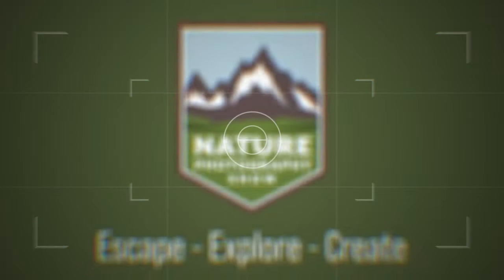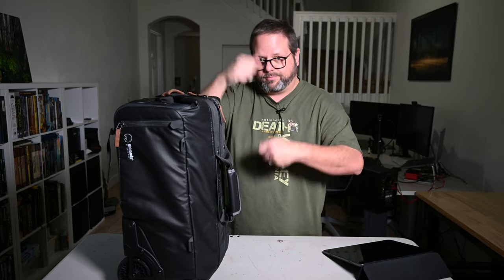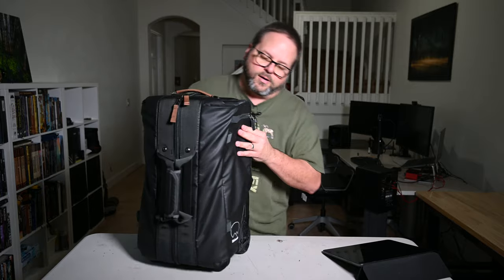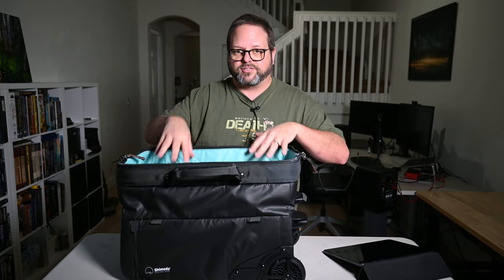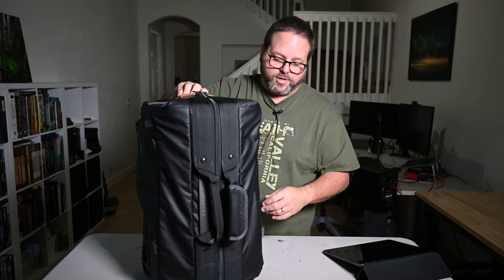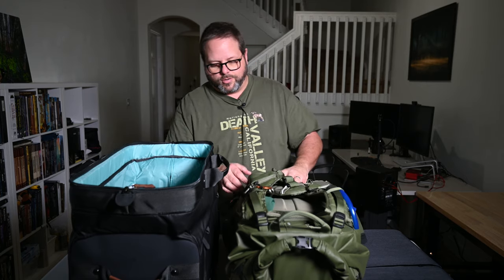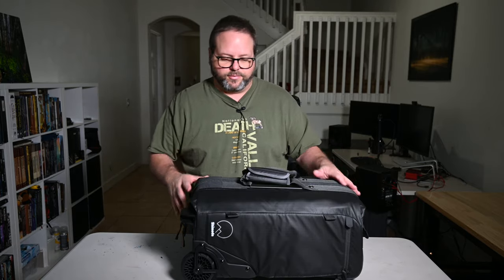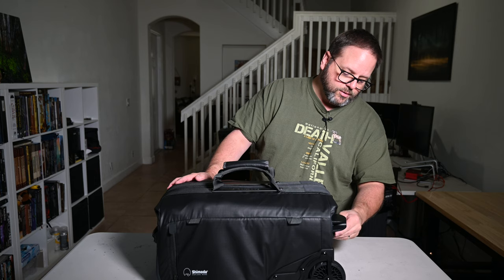Shimoda Roller v2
Why another camera bag? What problem does this solve? Watch and see!